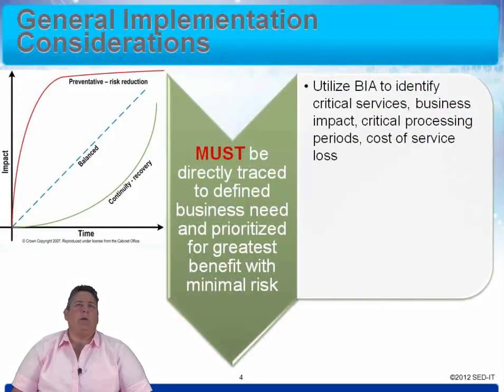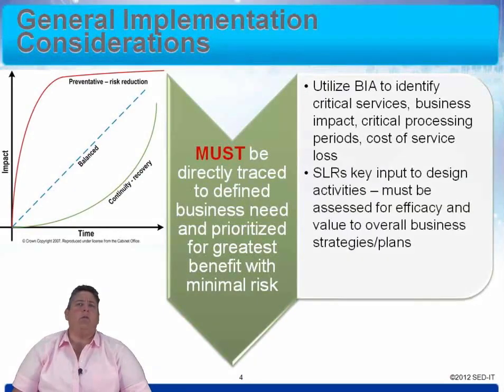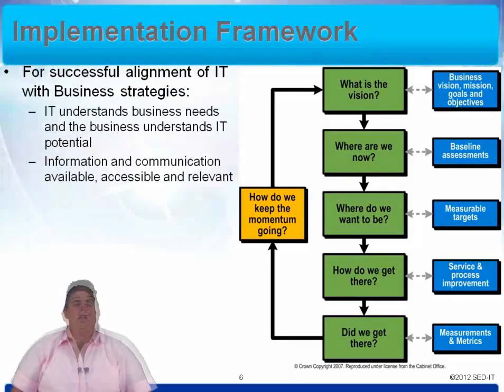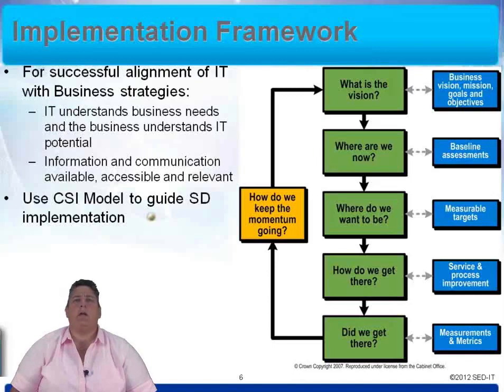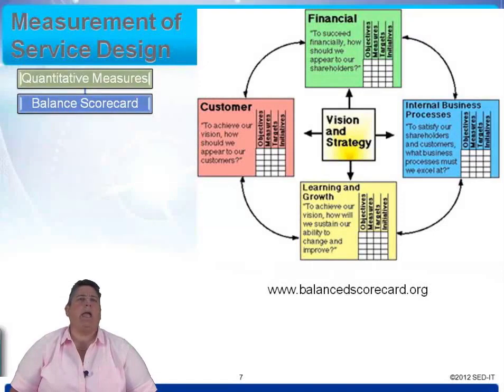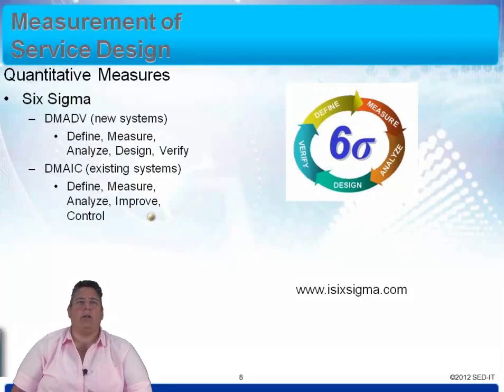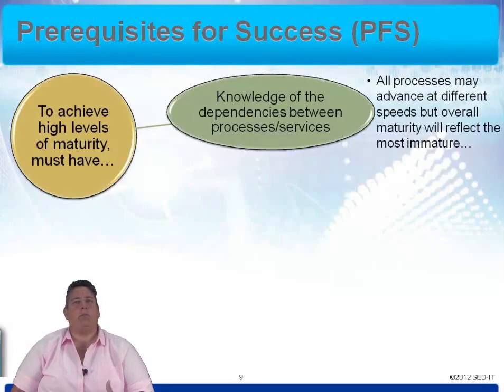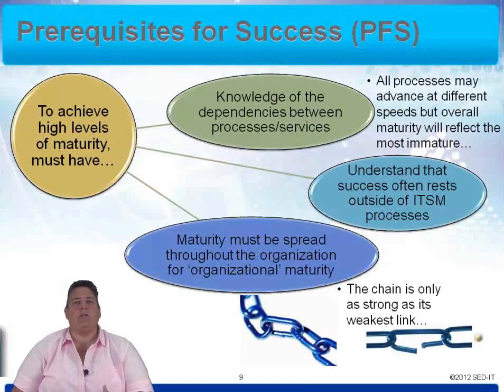ITIL® Service Design Certification Training: Implementing Service Design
In this video, you will learn about General Implementation Considerations, Implementation Framework, Measurement of Service Design and Prerequisites for Success (PFS).